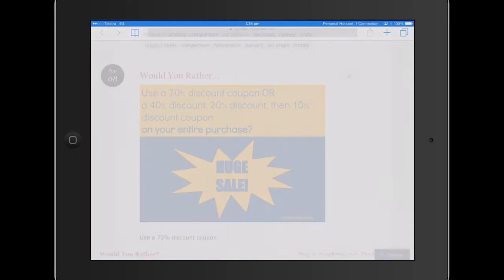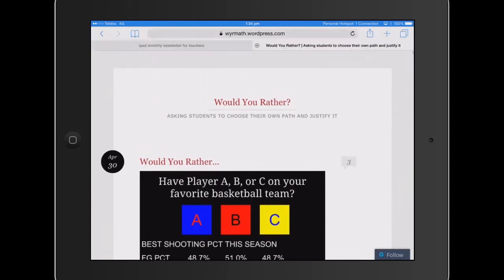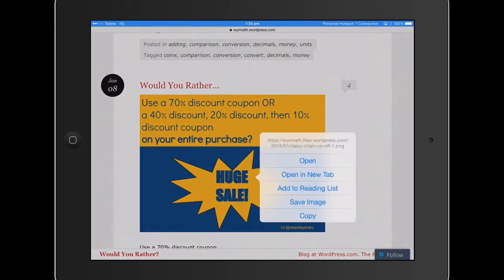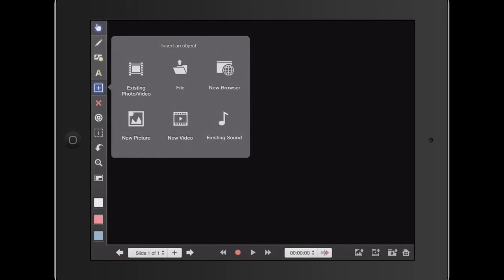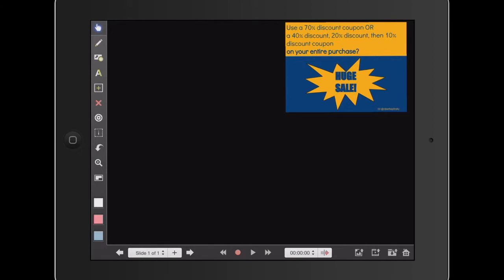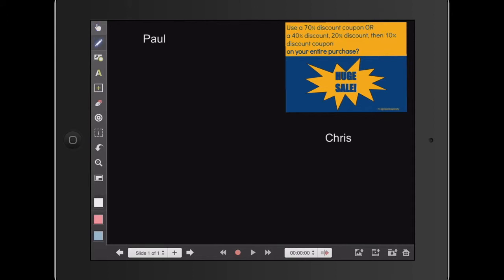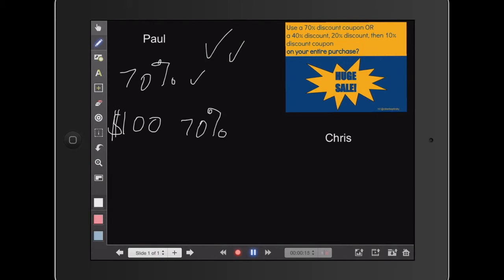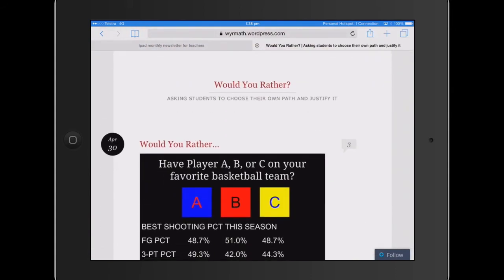Math Battle Justification iPad Monthly Final